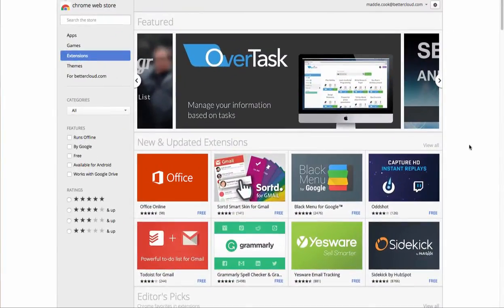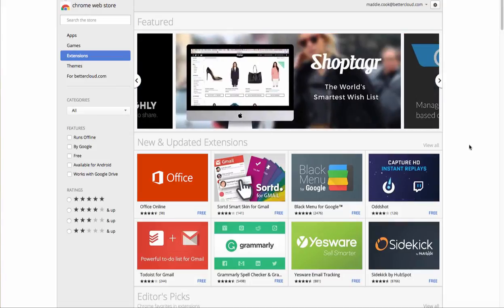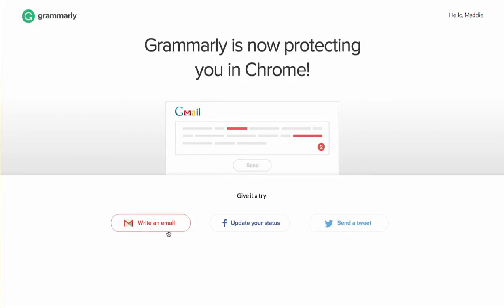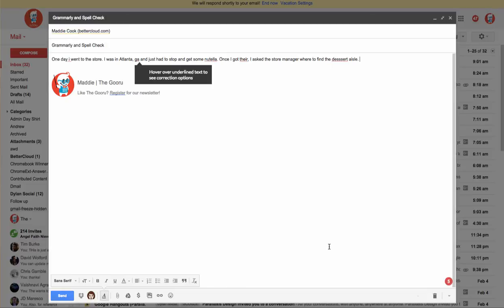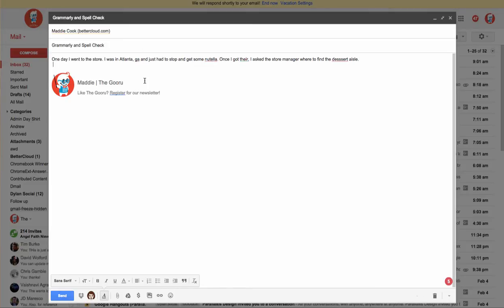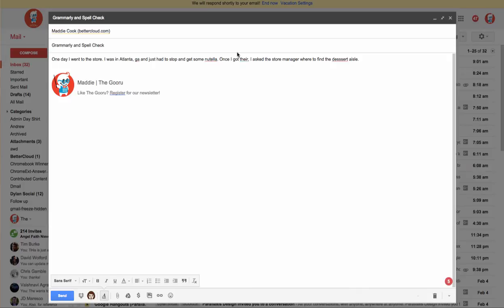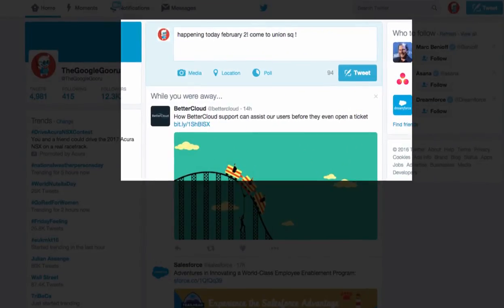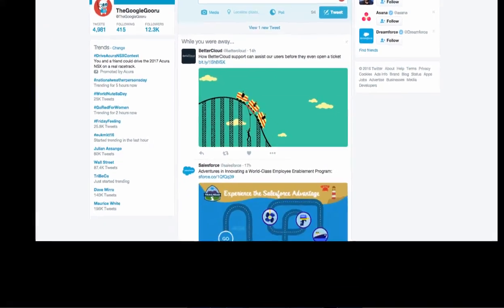Perfect Your Grammar and Spelling with This Chrome Extension